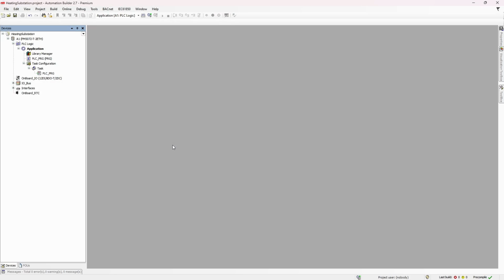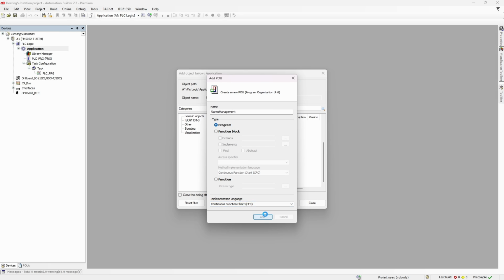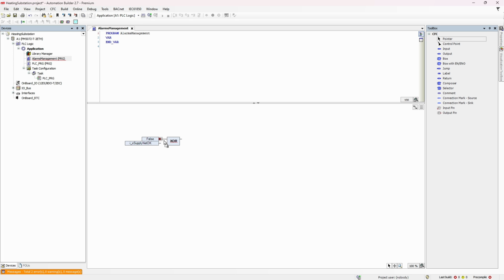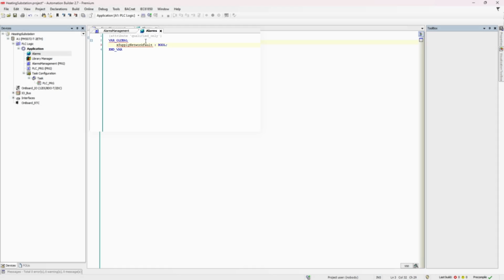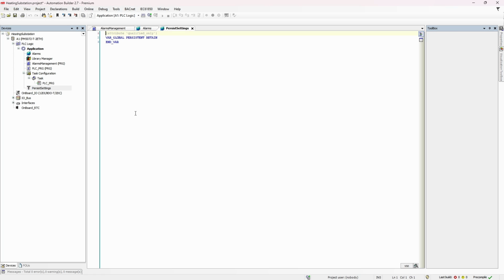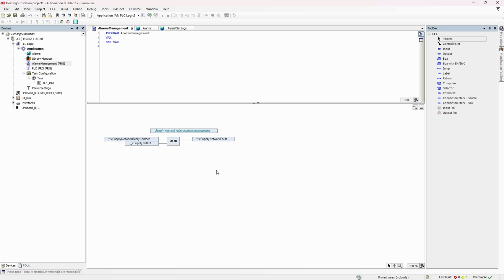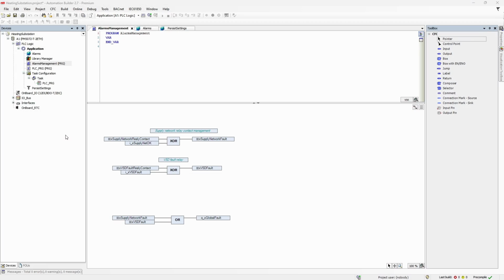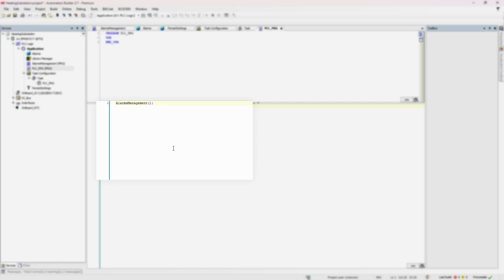Intro to AC500. Part4: First block of code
We continue IntroToAC500 series by making first step in AC500 PLC programming. Create first program, global variable list and writing simple peace of code.

Episode is recorded with Automation Builder 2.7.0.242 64bit

0:00 Intro
0:23 Program creation
1:37 Alarms handling
3:35 Global Variable Lists
9:32 Tasks